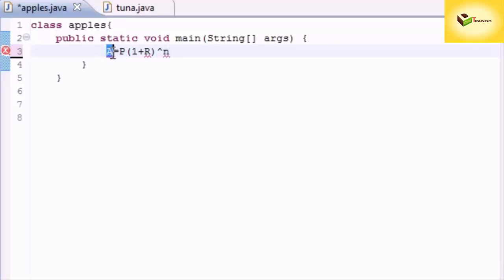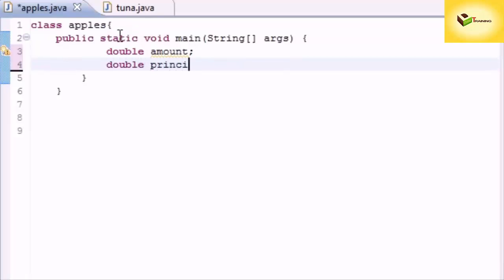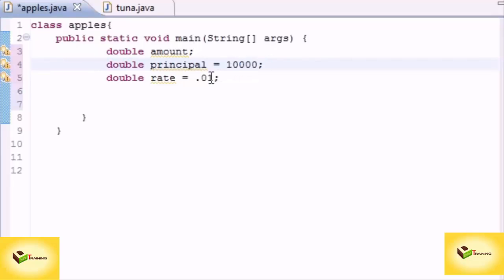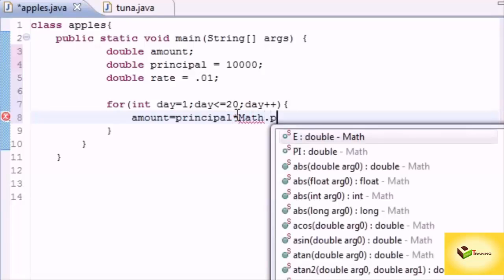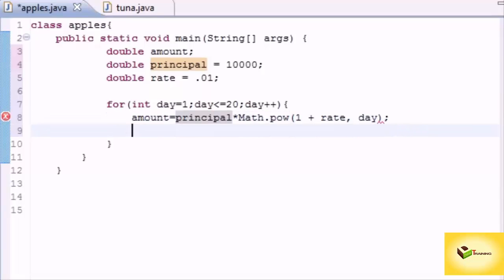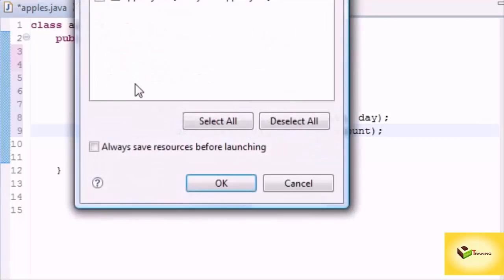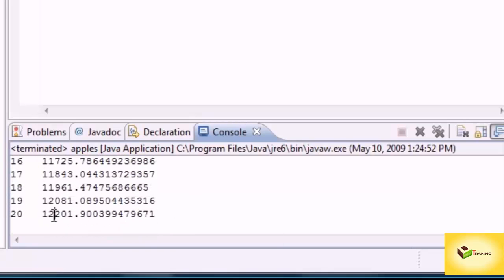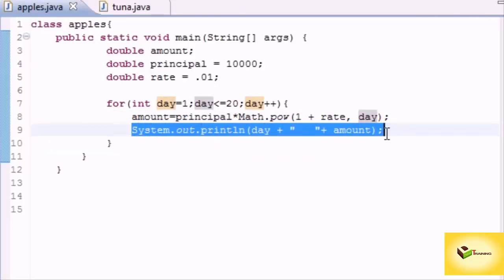Java Programming Tutorial 23 Compound Interest Program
Title: Java Programming Tutorial   23   Compound Interest Program

1.Java Programming Tutorial - 23 - Compound Interest Program